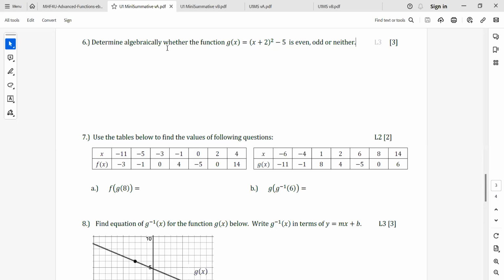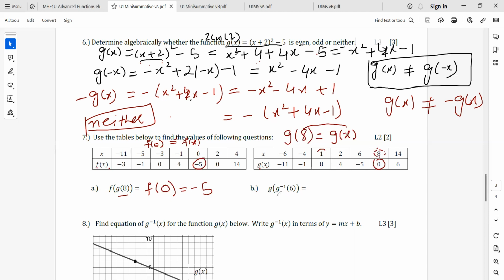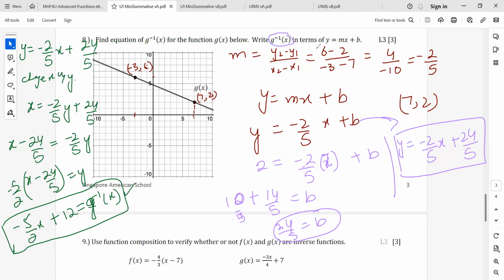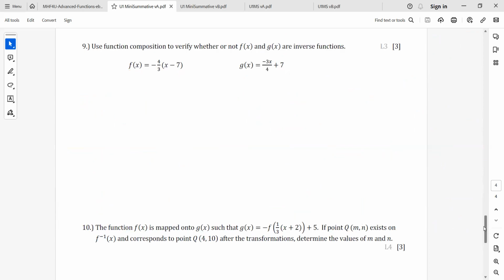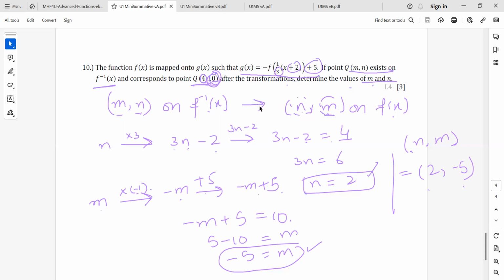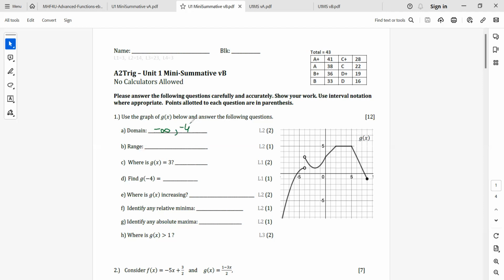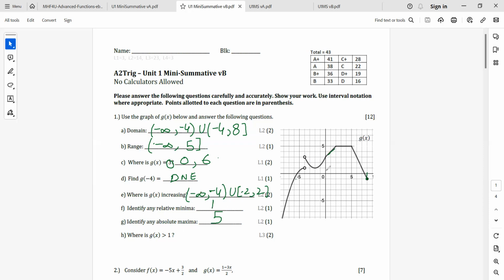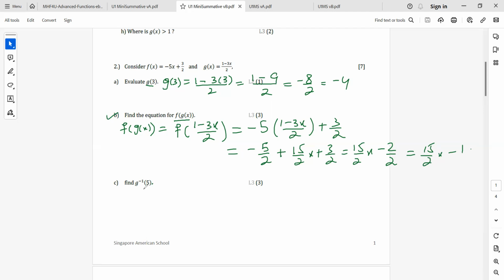Function Theory- Review - Practice- Pre-Calculus- MHF4U | Mathematics Planet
📚 Welcome to our MHF4U Advanced Functions tutorial series! In this video, we dive into review of function theory, focusing on essential concepts related to functions. Whether you are a student studying advance functions, Calculus, Pre-Calculas, IGCSE/ GCSE/ Alevels/ AS levels / BSIT/ BSCS/ BS Math or you are looking to refresh your calculus ( functions) skills , you are at a right place.

🔍 Review Breakdown:
- We'll explore the core concepts of functions, including what they are and how they work.
- Step-by-step solutions to problems from Review in the MHF4U textbook and pre-calculus.
- Clear explanations to help you grasp the underlying math principles.

Improve your understanding forHow does function theory play a role in applied mathematics, and what are some practical applications of function theory in the real world?What is the role of "integrals" in function theory, and how are they used to find the accumulated effect of a function over a given interval?How does function theory contribute to the analysis of function graphs and understanding the behavior of functions?What is the fundamental concept of "function theory," and why is it essential in mathematics?
            This will help you prepare for exams, assignments and upcoming tests and will build a strong foundation for pre-calculus topics.

Your engagement help us continue creating educational content to support your learning journey.

📚 MHF4U Textbook:
If you have the MHF4U Advanced Functions textbook, turn to Review Exercise, and follow along with us as we work through the problems together.

Thank you for choosing us as your math resource. Let's dive into the world of functions and conquer review Exercise  together! 💪✨